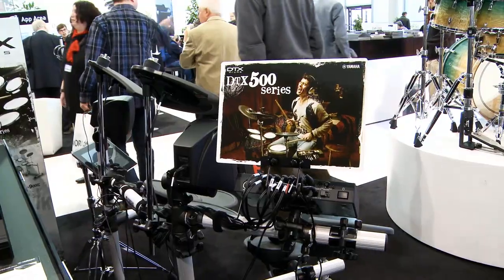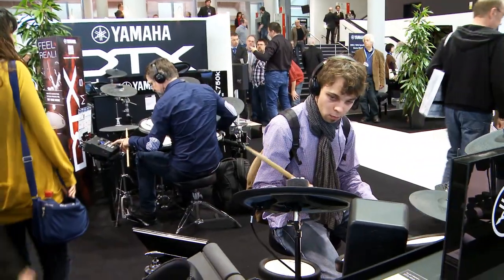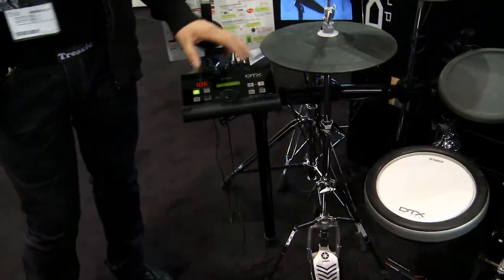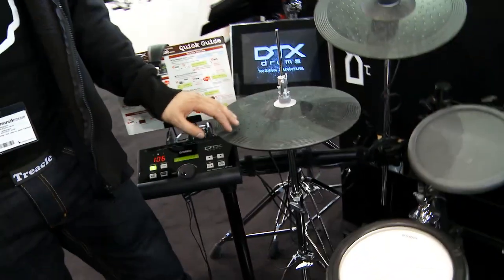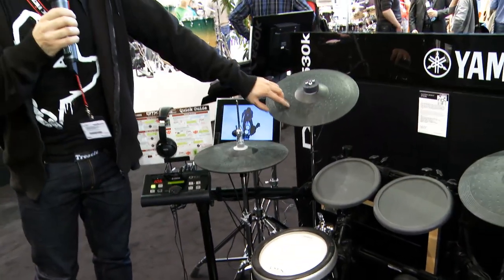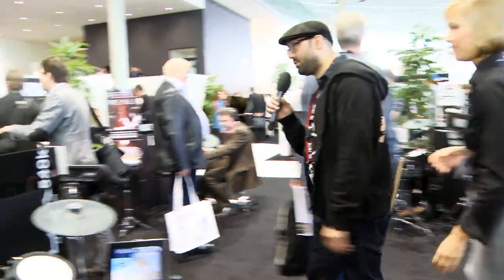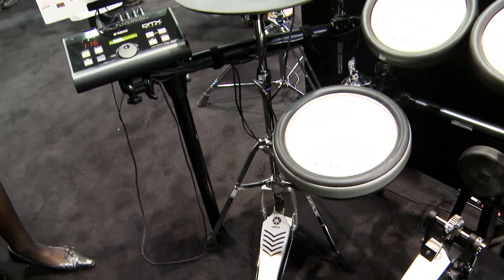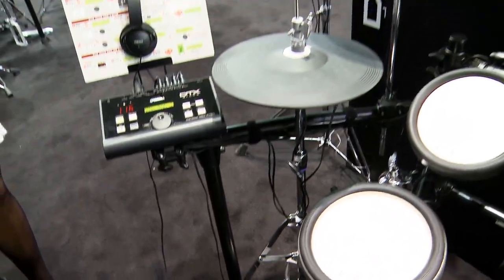(EN) Yamaha DTX Electronic Drums / Musikmesse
Emre Ramazanoglu, product presentator, shows some of the features of the DTX Electronic Drum Sets